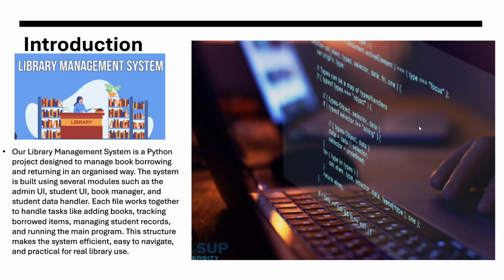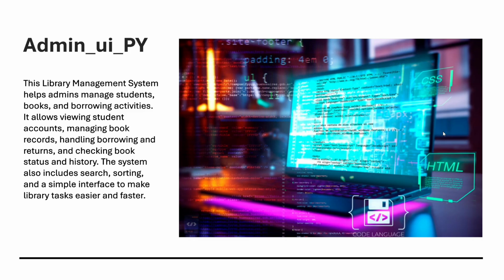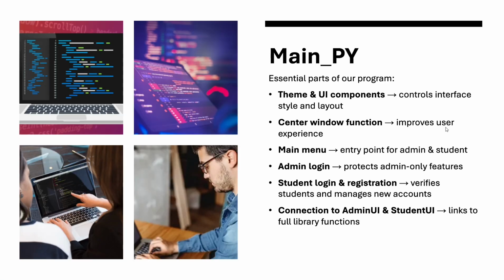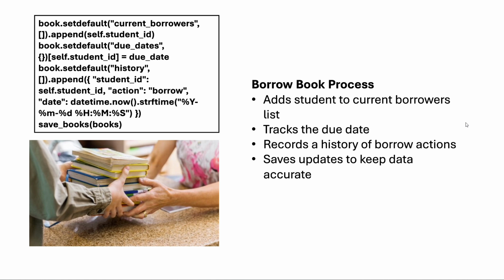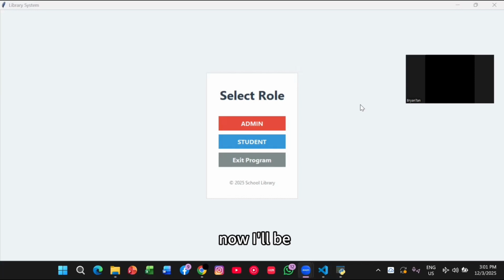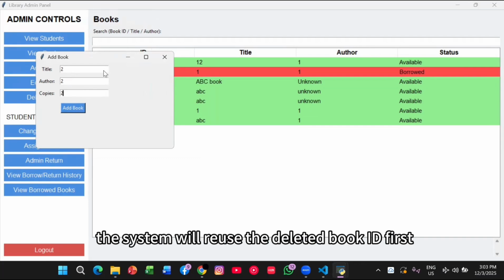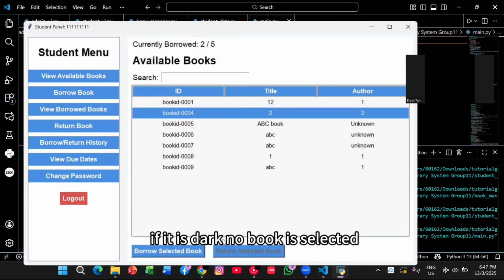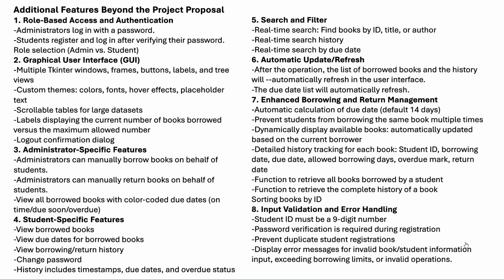Smart manager by group 11 sub group 5